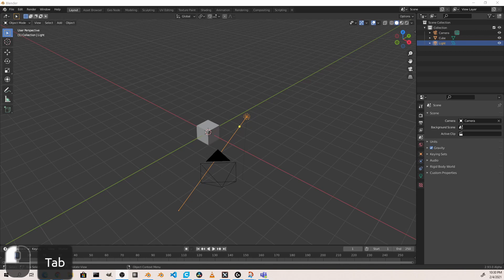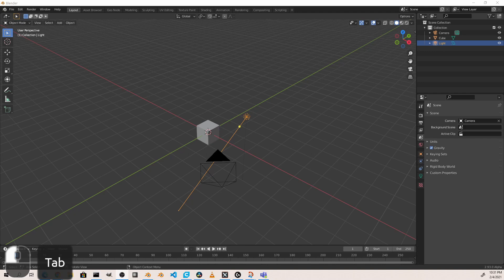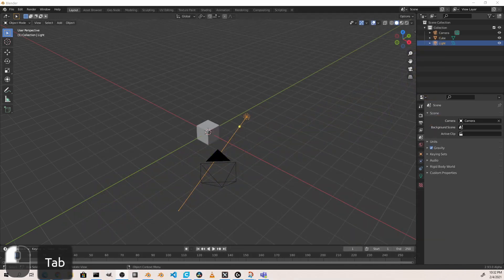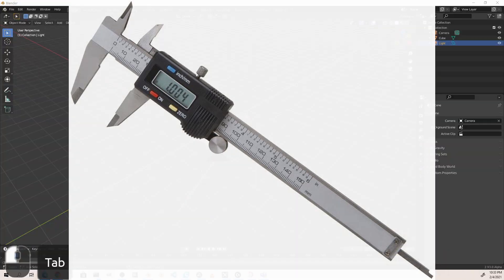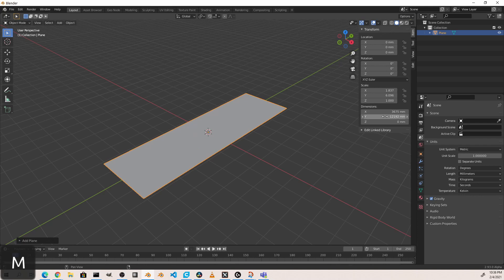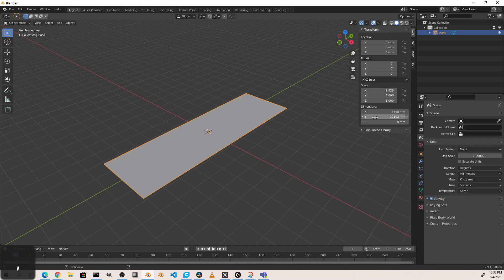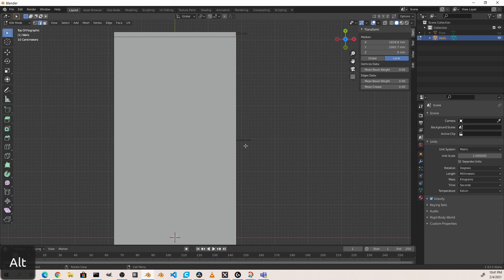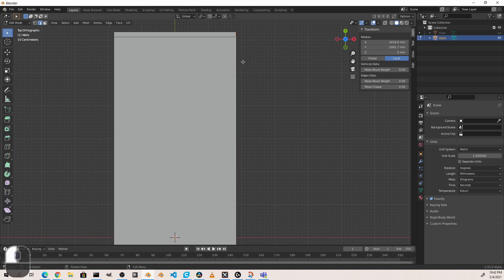Blocking out a scene in Blender 2.9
NEW!!! Getting a scene laid out to a realistic size and shape early on can make or break your scene when it comes to realism. I take a look at one process you can use to help start your scene off on the right foot in Blender 2.90 and beyond. I give a few tips and tricks that I've picked up that you might find useful.